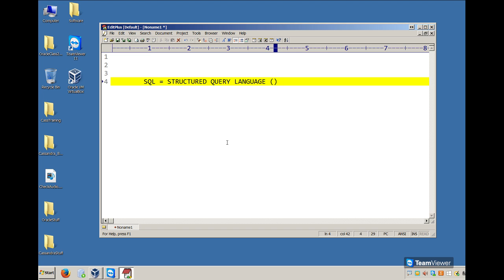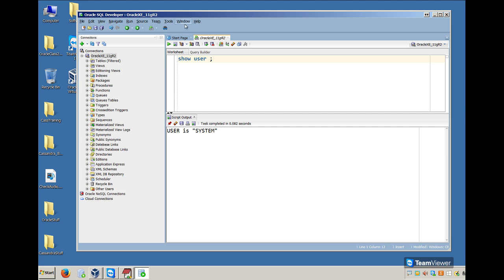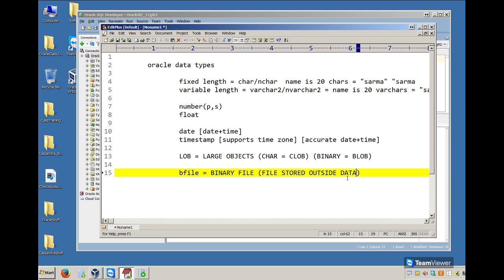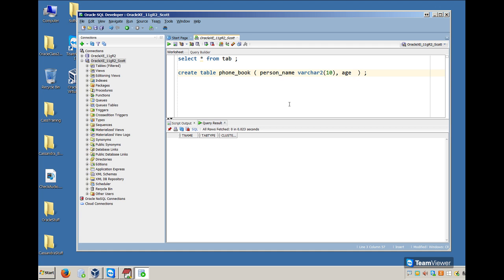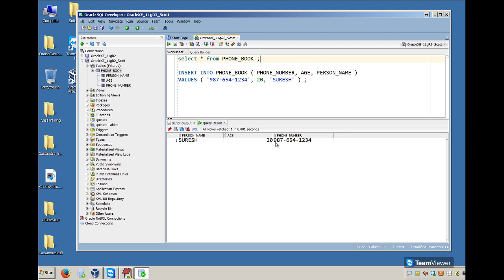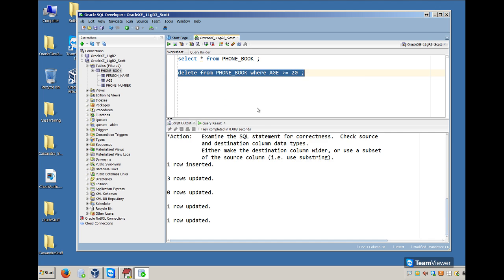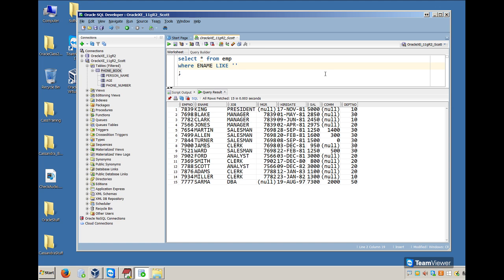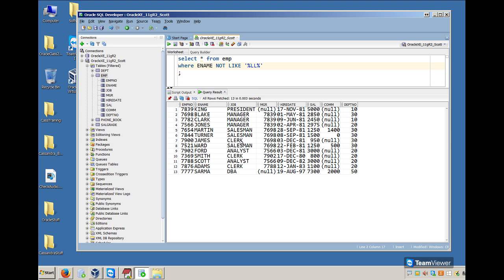Oracle Class 19Jan2016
oracle data types, create user, grant, create table, describe, insert, update, delete, select